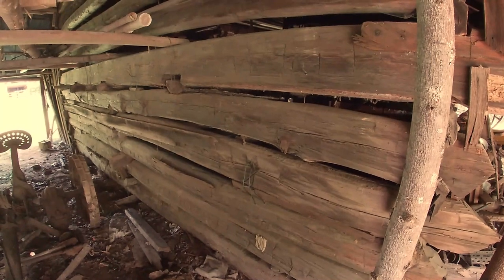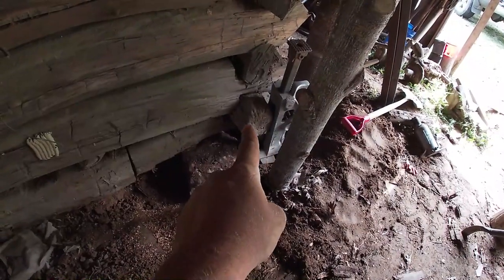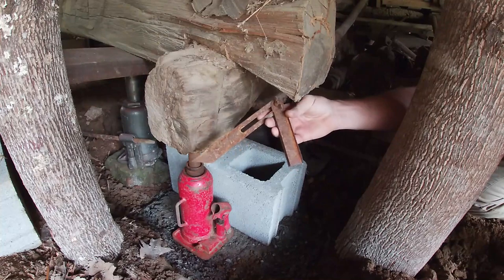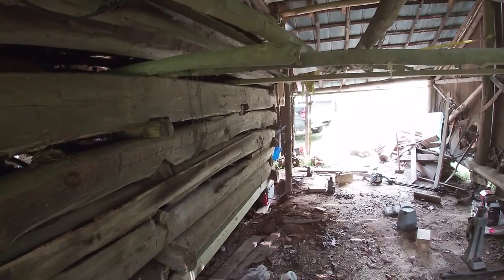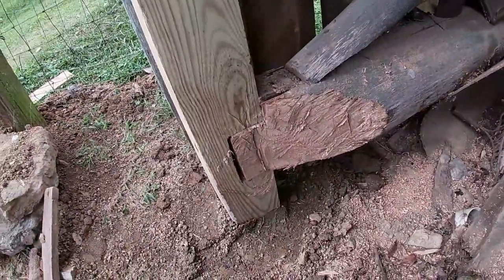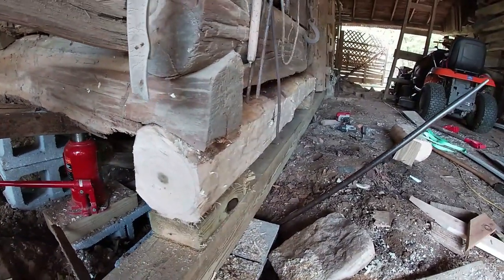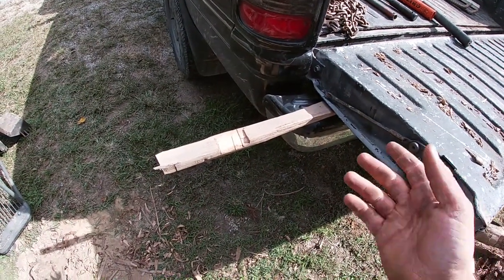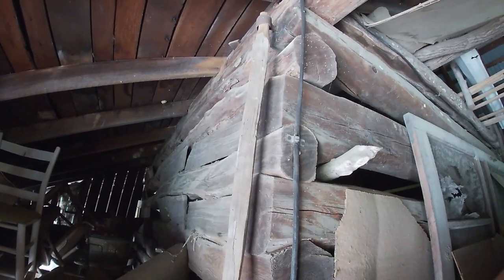1800's Hewn Log Barn Repair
Today we are repairing a hand hewn log barn. This is a large cantilever style or bat wing barn built in the 1800's. were going to be replacing some logs and raising it up.
Chapters
 0:00 Overview and barn/shed repairs
10:37 Hewing a small log
13:30 repairing a oak shake door